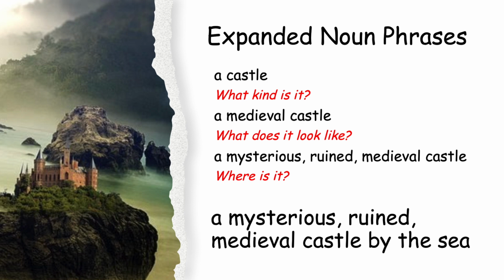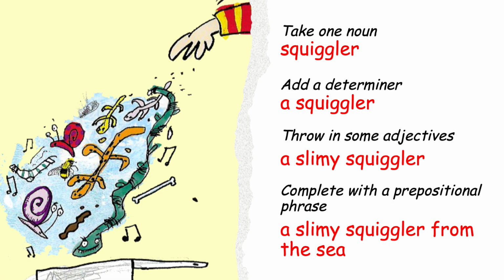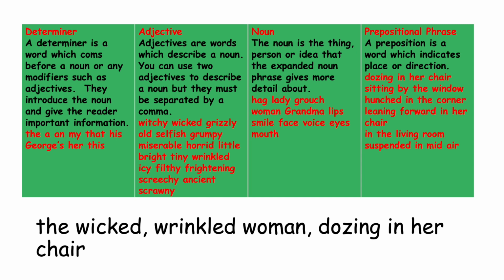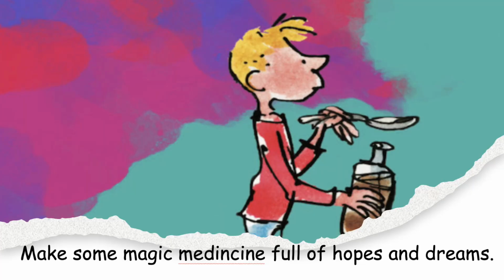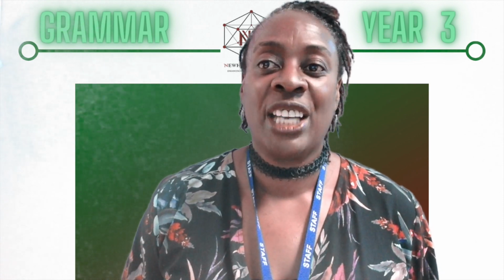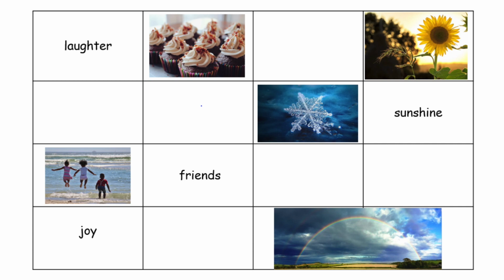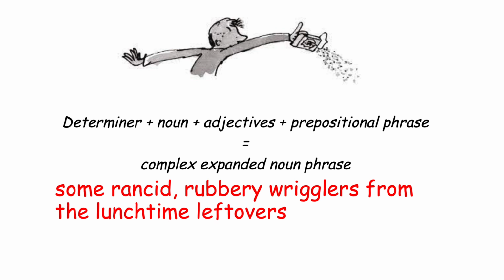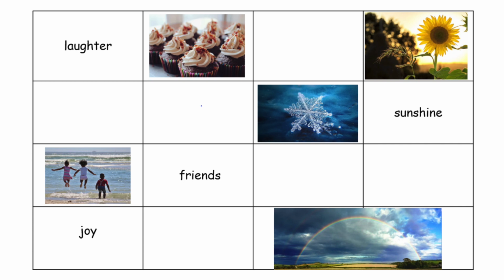Expanded Noun Phrases (Year 3 Grammar)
This video is about Expanded Noun Phrases and how to use them to to create more accurate and vivid descriptions.